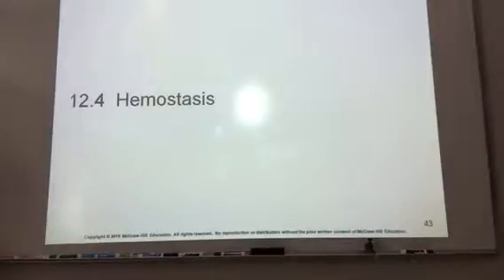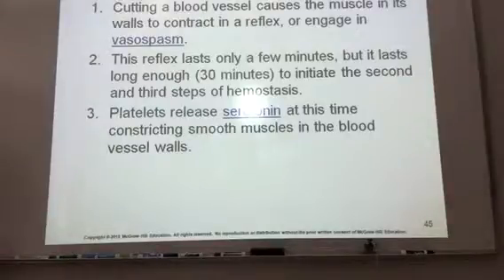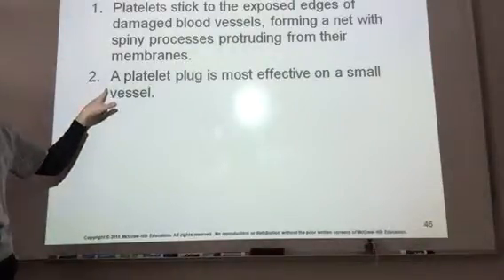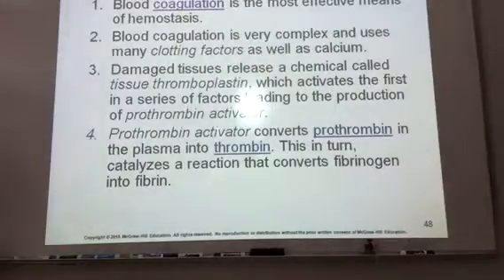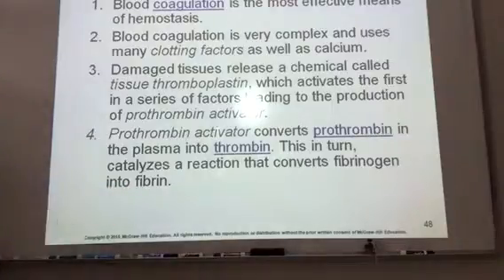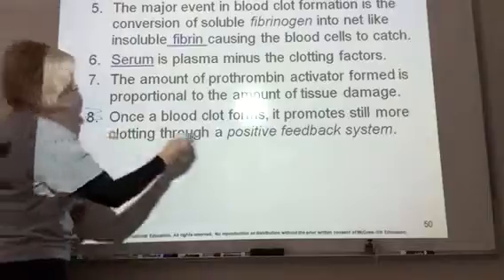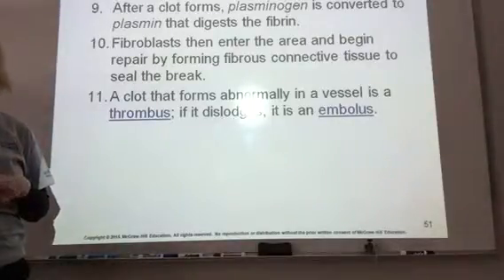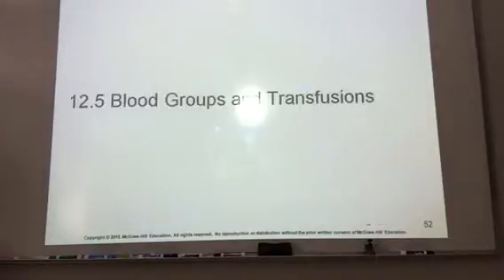Chapter 12 Lecture 5